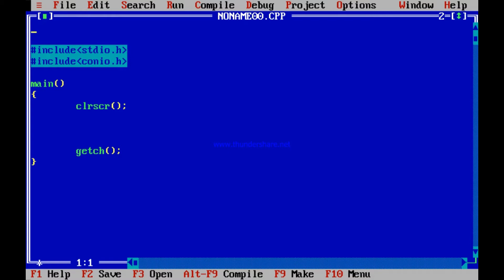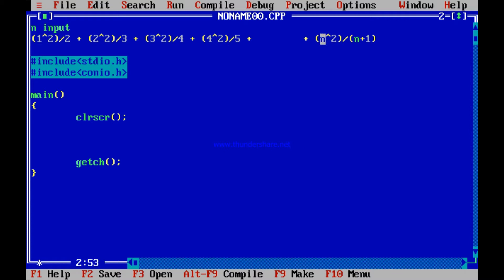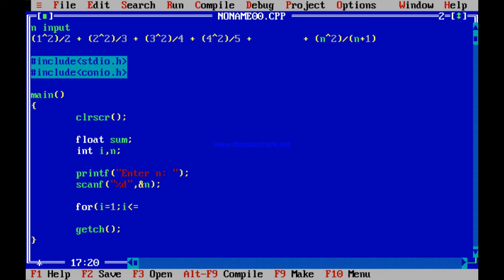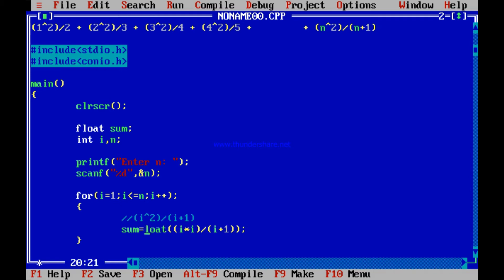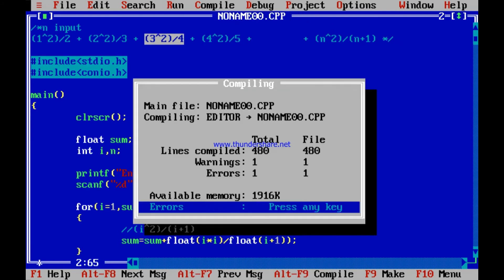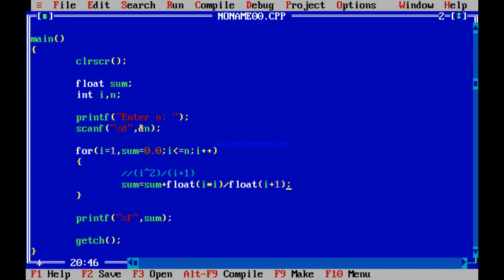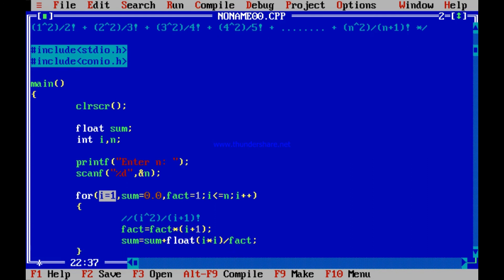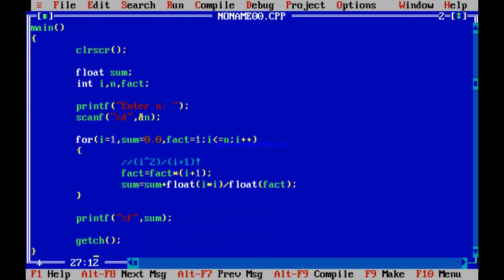C Programming | Lecture -5 | Part 2/10 | Prof. Dr. Biswajoy Chatterjee | UEM ,Jaipur